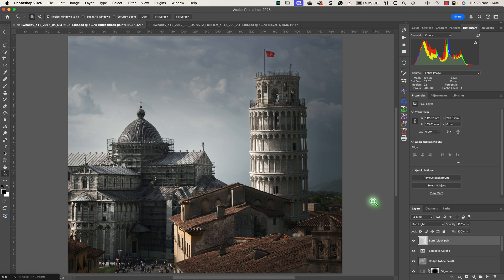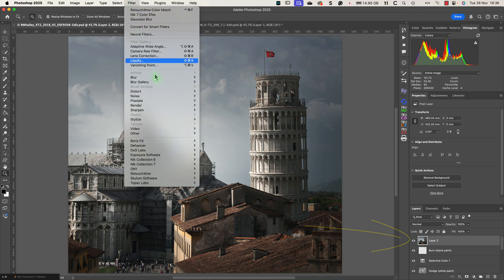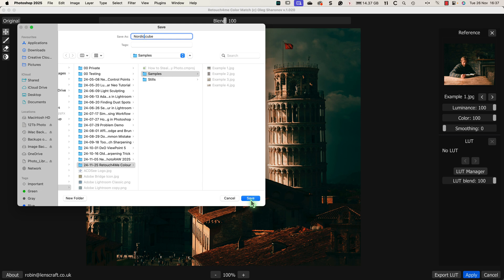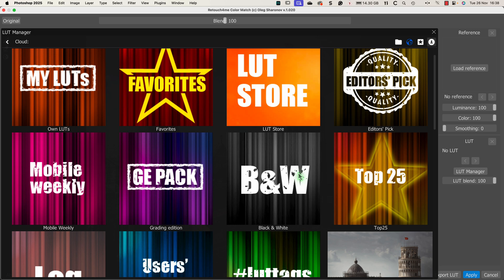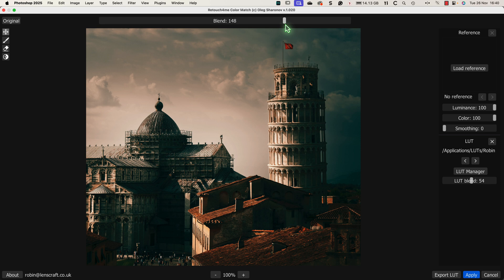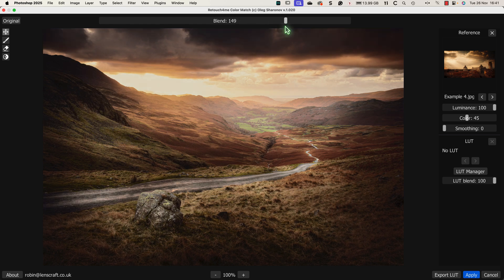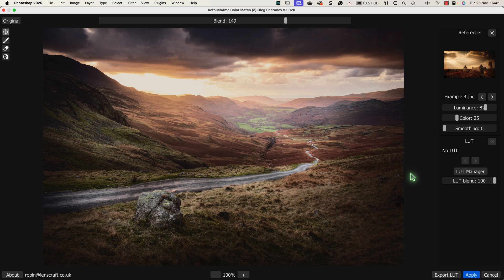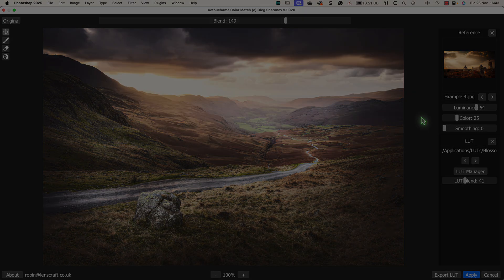How to "Steal" The Colour Grading From Any Photo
The software I used in the video was the full version of the Color Match product. There's also a free version with some valuable features but limited. It's still worth checking out.

OTHER PHOTOGRAPHY & PHOTO EDITING BOOKS